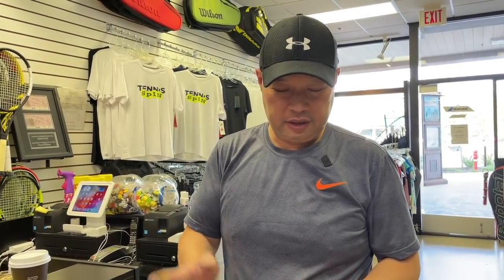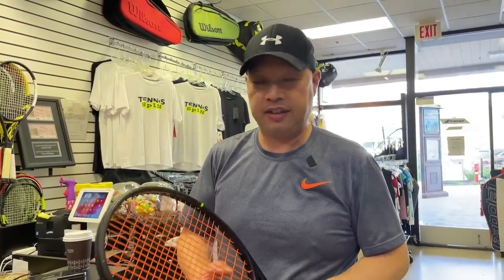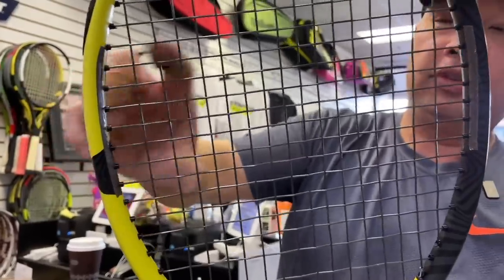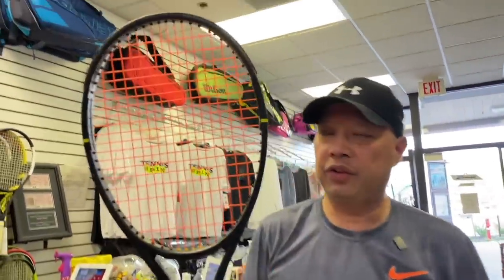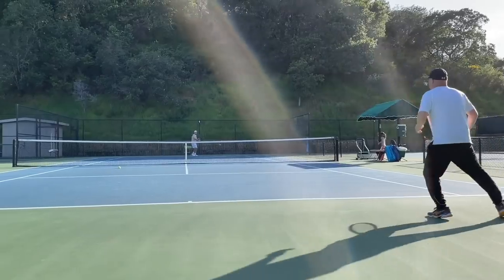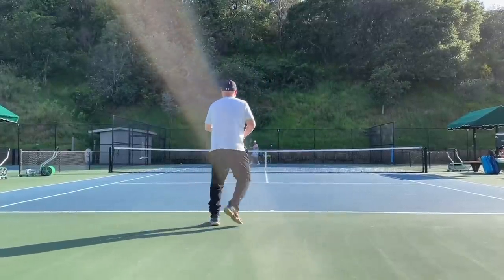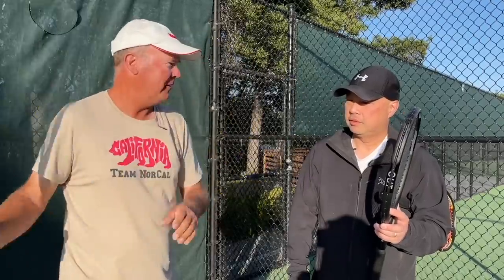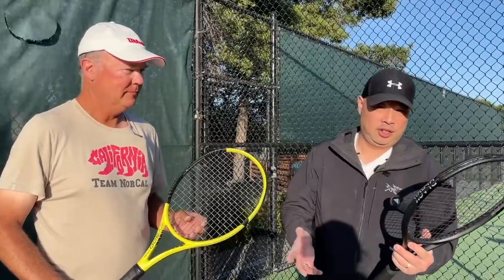MY NEW RACKET JOURNEY CONTINUES - NEXT STEP - ADDING LEAD TO THE HEADS OF THE 3 RACKETS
The next step to my racket journey is adding lead to the heads of the 3 rackets.  How will they feel and play now?

I AM THINKING ABOUT CHANGING TO A NEW RACKET... BUT WHICH ONE?  MY NEW RACKET JOURNEY BEGINS...

For more information about Play your court here is the link: Playyourcourt.com